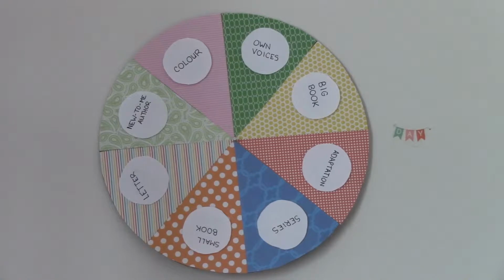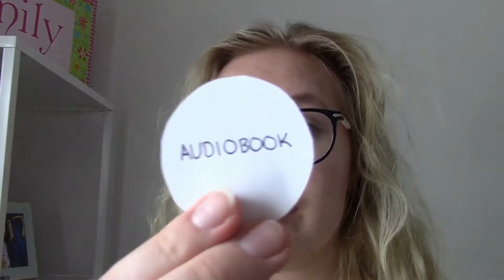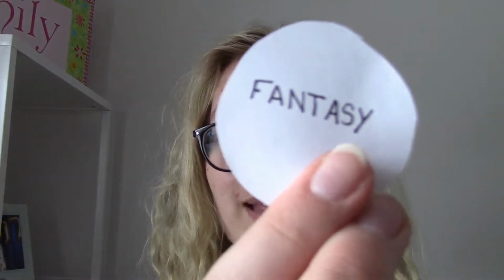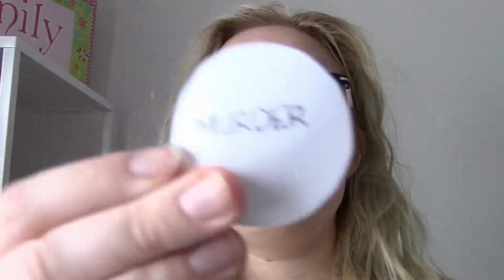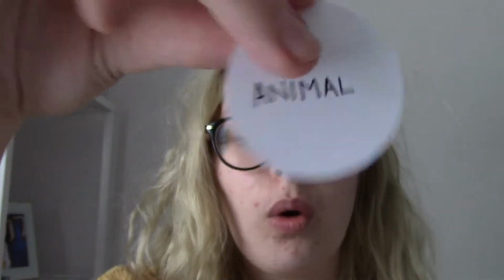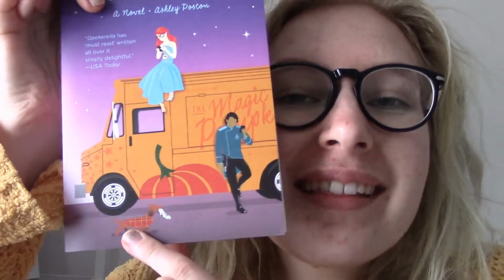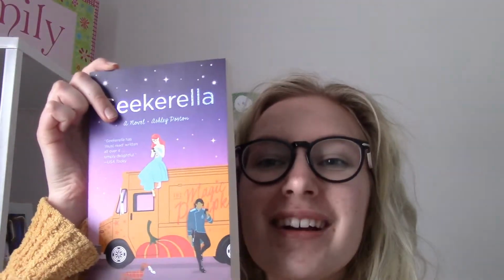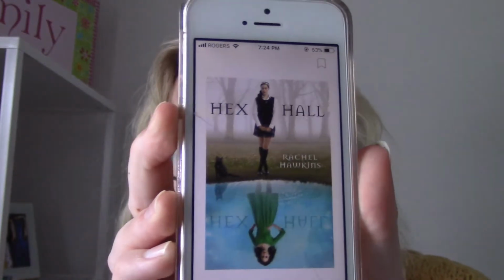Wheel of TBR | April 2019